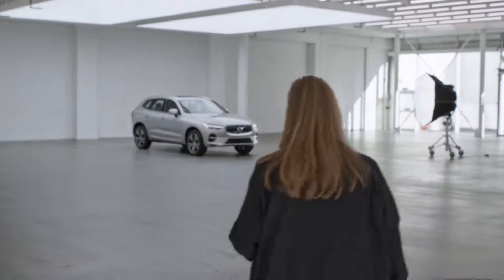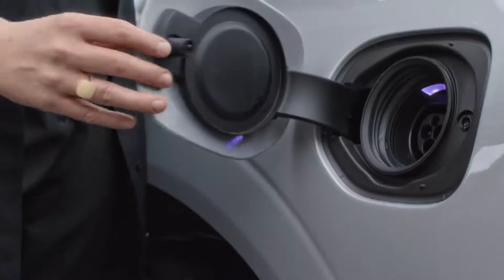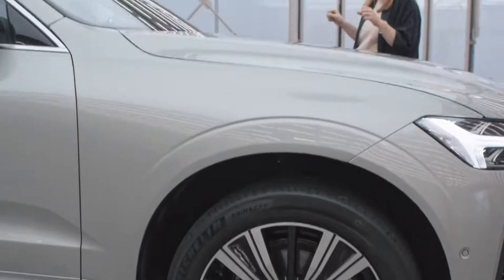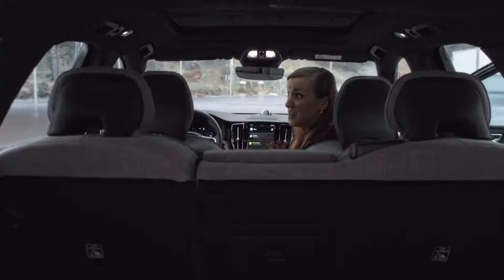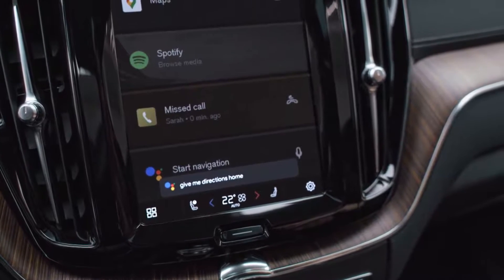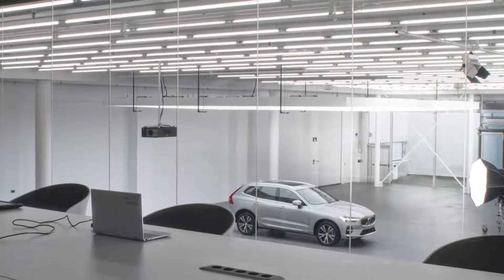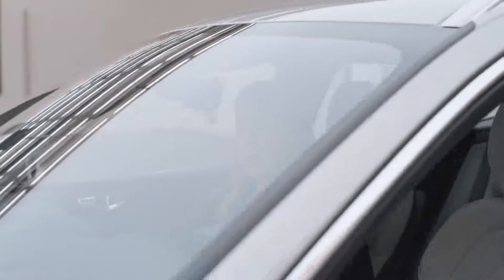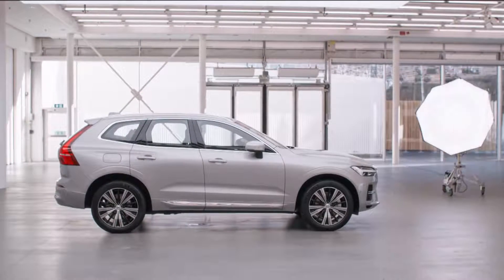Volvo Cars XC60 Recharge Plugin Hybrid Walkaround 1080p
Learn more and take an in-depth tour of the smarter XC60 - with refreshed design details and Google built in, it’s smarter than ever.

・City safety/Collision avoidance by autobraking: Vehicles, pedestrians and cyclists moving in the same direction of the car can be detected under certain speeds and in certain conditions. Detection systems are dependent on objects being illuminated and require the vehicle’s front and rear lights to be working when it is dark. Driver remains responsible for safe driving at all times.

・Cross traffic alert: Driver support functions are not a substitute for the driver’s attention and judgment. Cross traffic alert may have limited functionality in certain situations. Brake intervention is only active at lower speeds.

・Oncoming lane mitigation: Driver support functions are not a substitute for the driver’s attention and judgment. Steering support is active at speeds between 60-140 km/h.

・Features depicted may not be standard or available for all styles, engine options and markets. This is the range of the XC60 in ideal conditions. Range is according to WLTP and EPA driving cycles and real-world range may vary and is affected by many factors. Figures are based on preliminary target. Final vehicle certification pending. Google Assistant is not available in all languages.

・Google, Google Play and Google Maps are trademarks of Google LLC